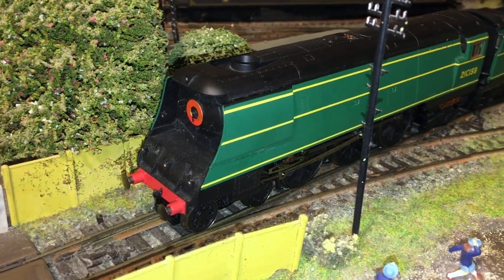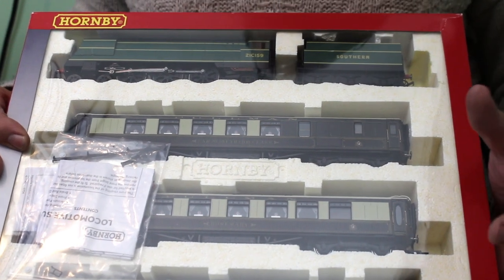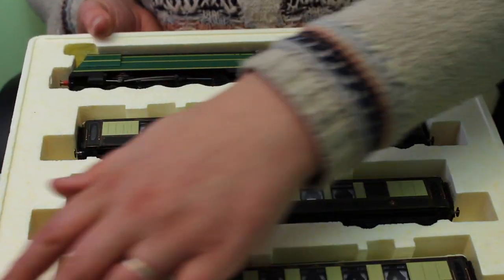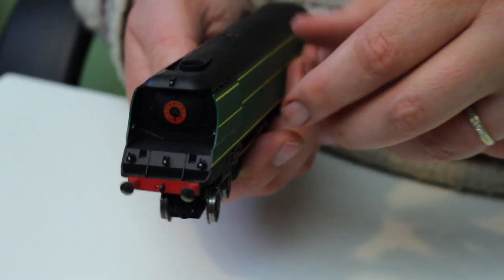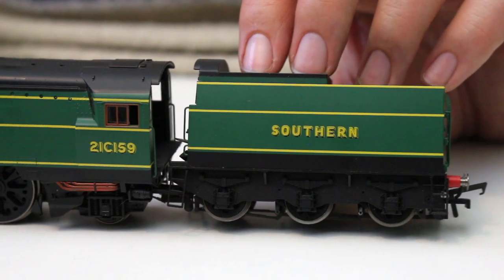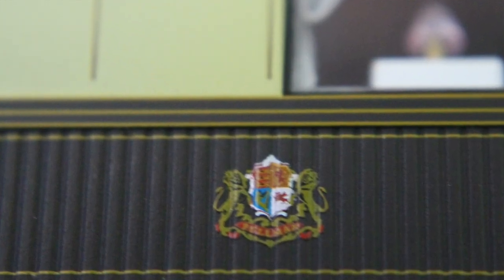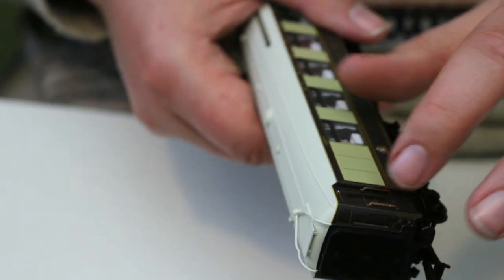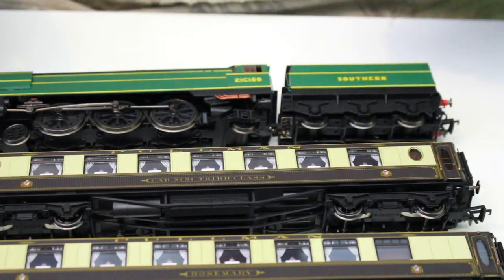Hornby The Bournemouth Belle 'Sir Archibald Sinclair' Train Pack - R 2661M - Unboxing and Review